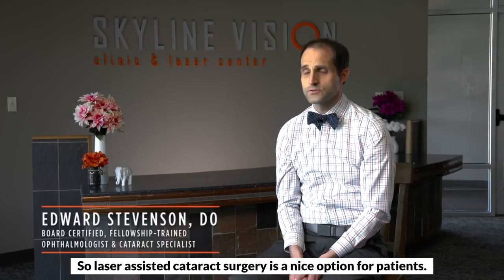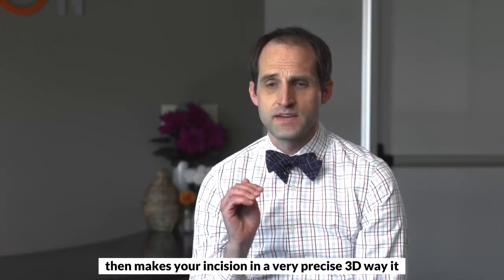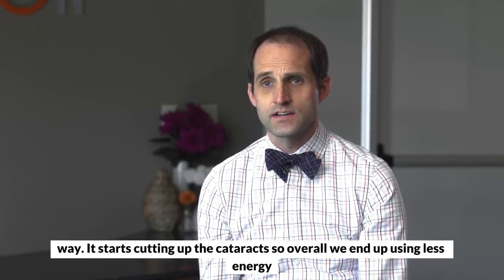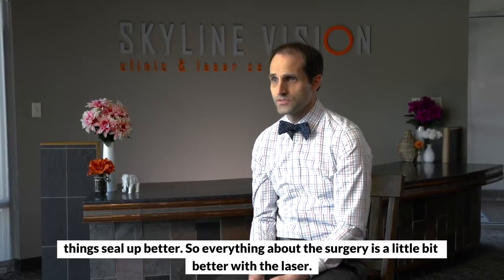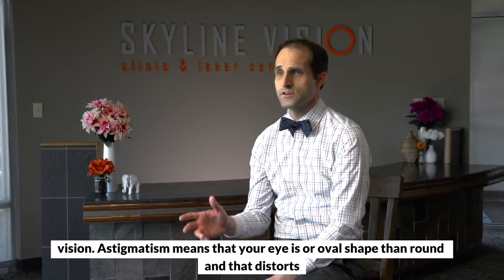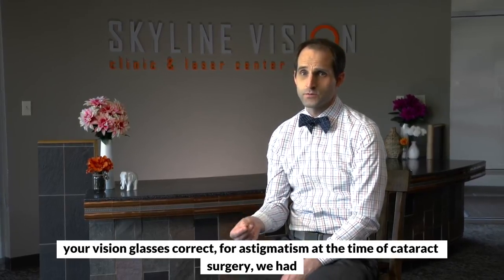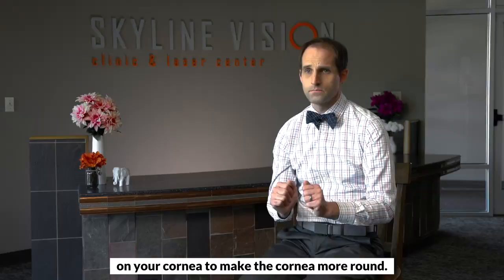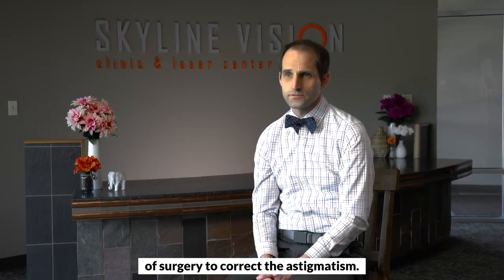Laser Assisted Cataract Surgery with Dr. Stevenson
Skyline Vision Center & Laser Clinic is Colorado Springs' premier eye care facility, with plenty success stories from people of all ages who had such vision deficiencies as myopia, hyperopia, and astigmatism.